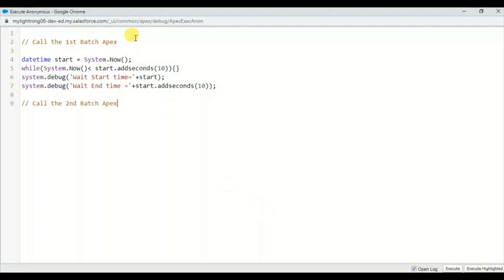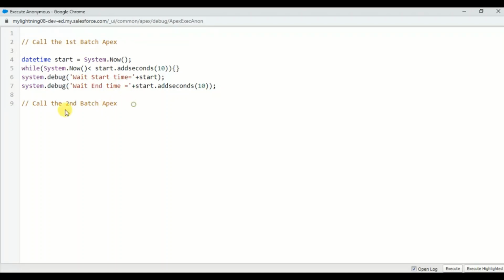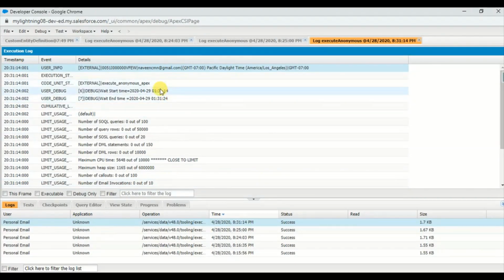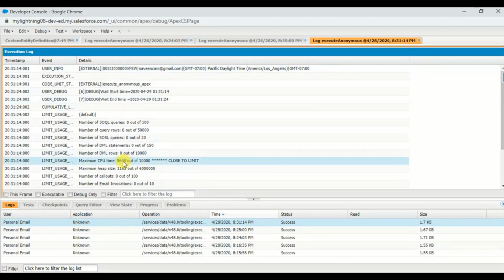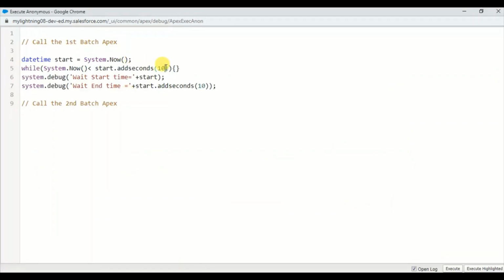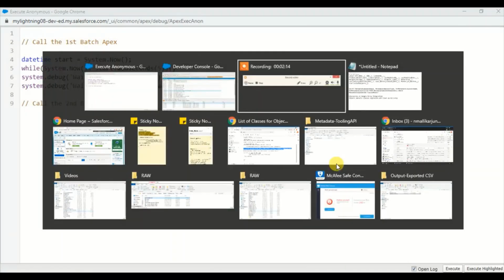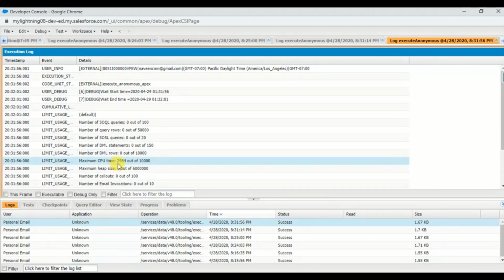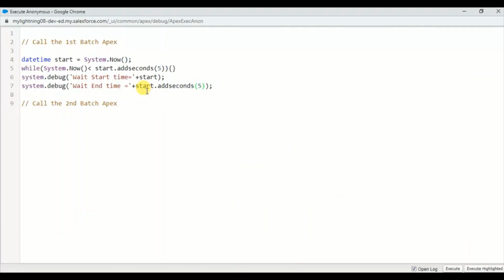Adding Wait/Sleep/Pause time in Apex code without exceeding CPU limit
Time delay between two function/Batch apex call
Workaround for Sleep/Pause/Wait?
How to insert delay in apex class?
Time delay between two functions call in apex
How do I block and wait for an Apex job to finish executing ?
Wait execution in apex controller ?
Second apex method executing before the first one finishes
How do I run Apex after a small delay in execution?